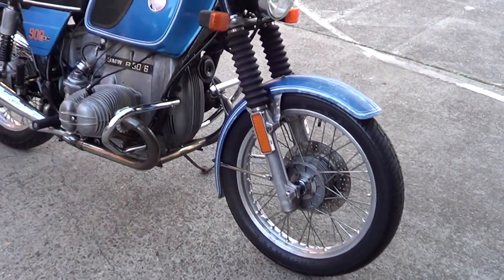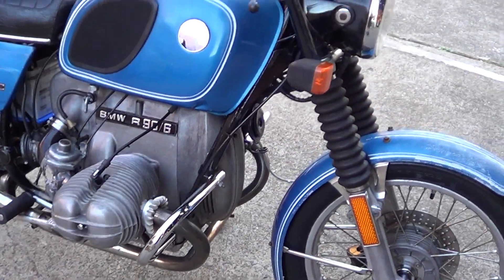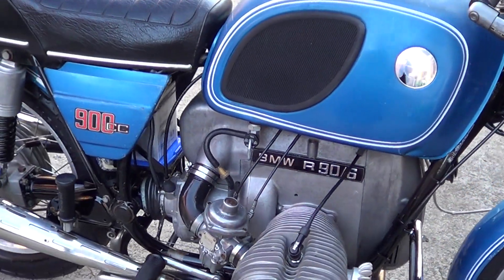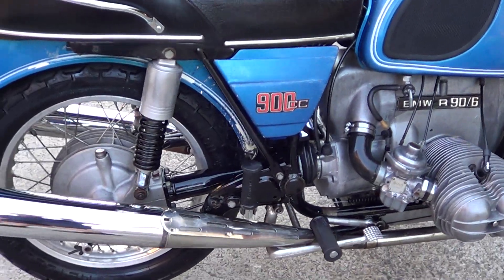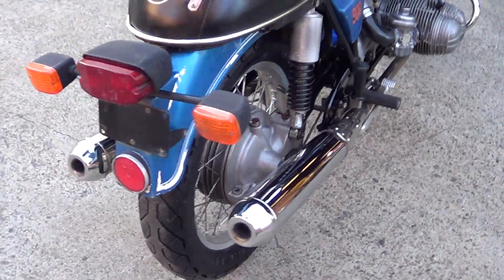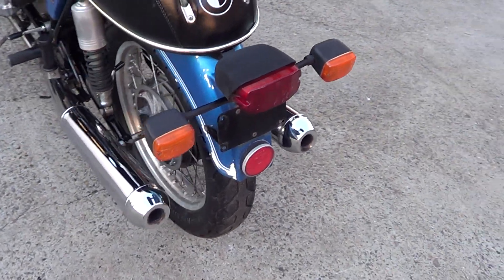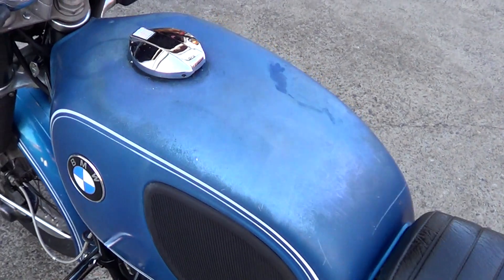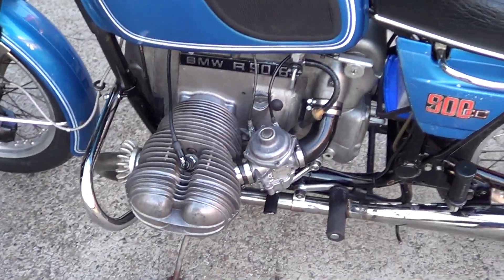00010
BMW R90,1976, FOR SALE.